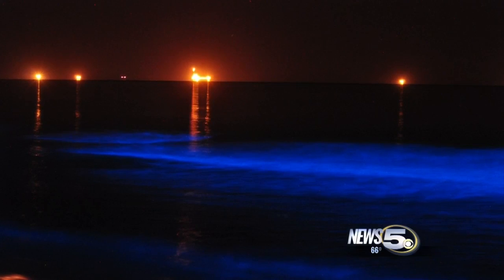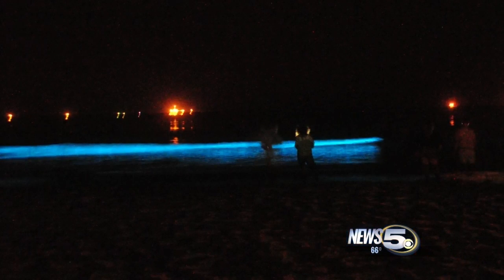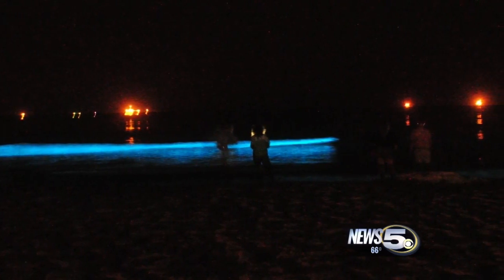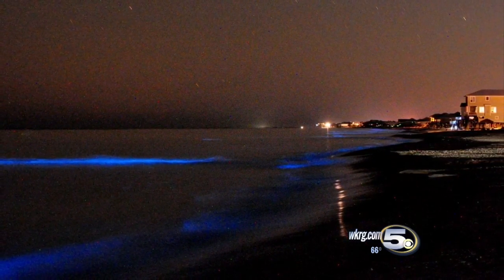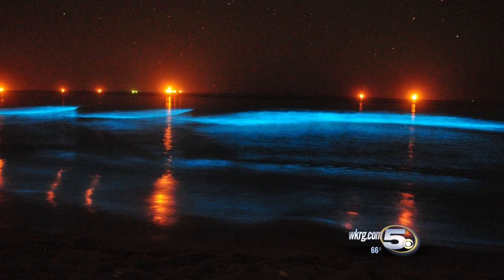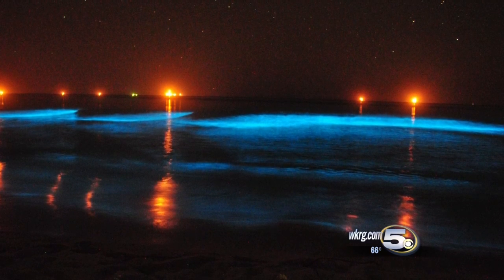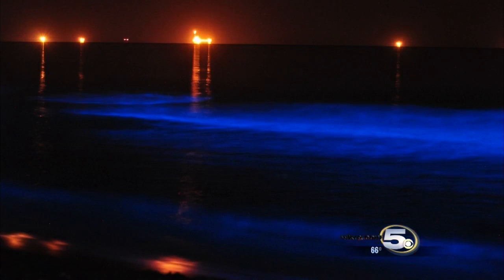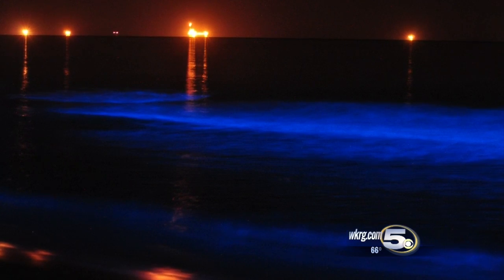Bioluminescence in the Surf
If you've ever seen a blue glow in the surf at night, you might have seen bioluminescence. Here's one man's story on Dauphin Island.
This story was shot, and edited by Chief Meteorologist, Alan Sealls